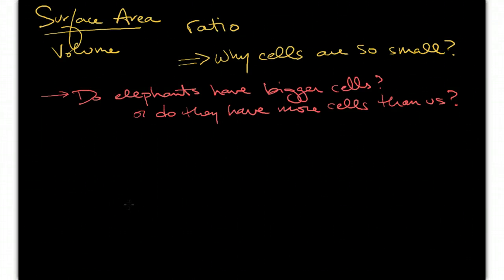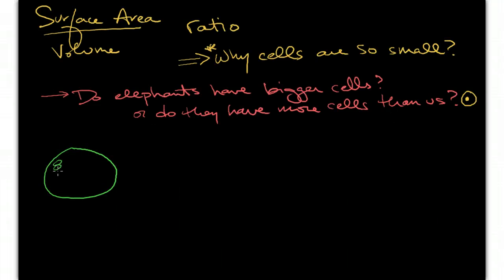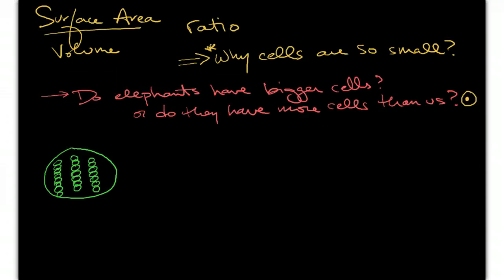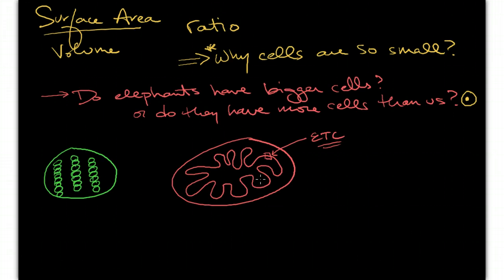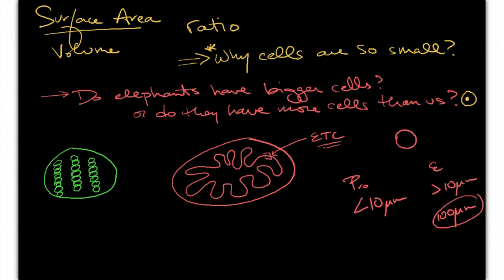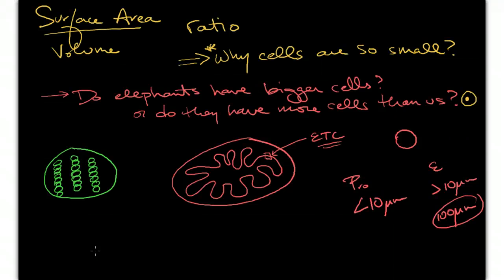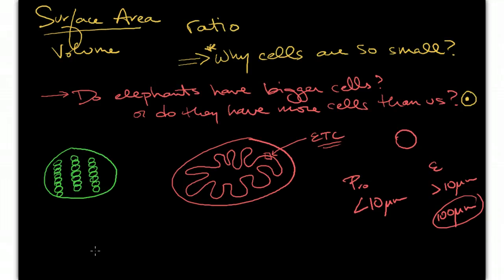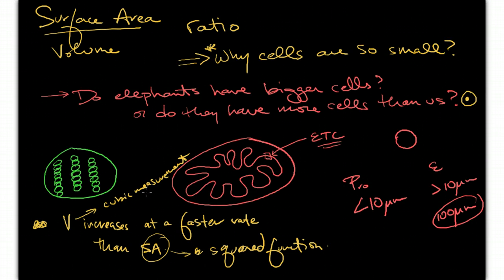Surface Area to Volume Ratio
Why are cells so small?